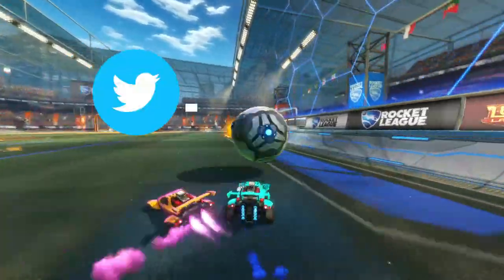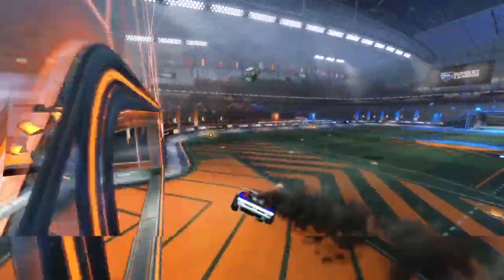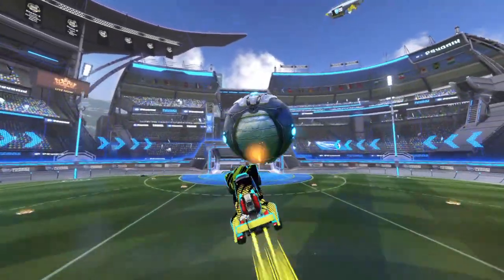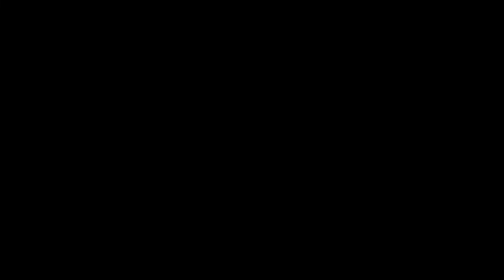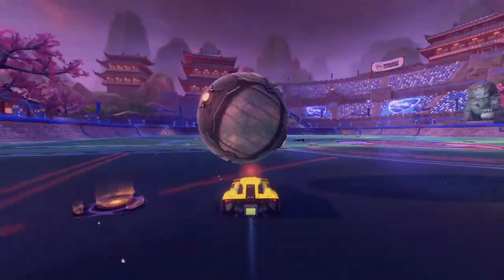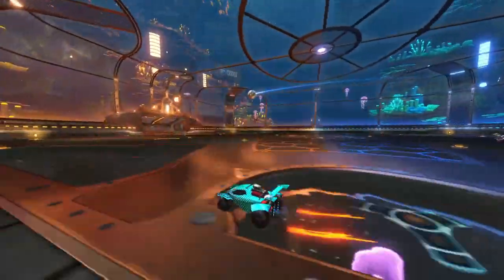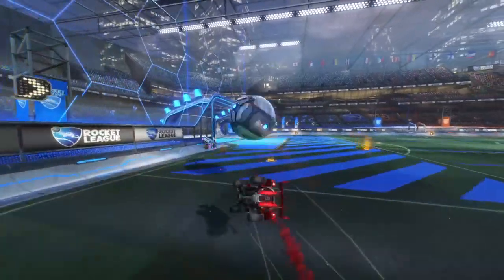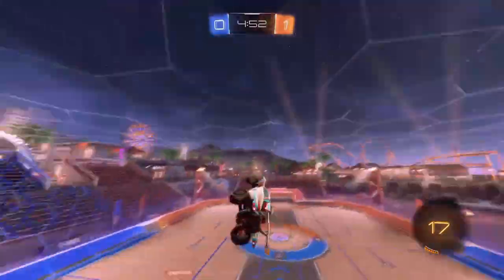6 Tips to Score EVERY Goal in Rocket League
After an extended break, I am back and better than ever with a new video, focusing on some tips to score every goal in rocket league. As many of us struggle to convert shots to goals, this guide will help you in scoring almost every shot you take, and hopefully the tips help you improve!!!

As always, be sure to LIKE and SUBSCRIBE to support the channel and provide viewership going forward, and I hope you learnt something new that can help you improve in Rocket League.

My Other Videos & Series

Thankyou and enjoy :)